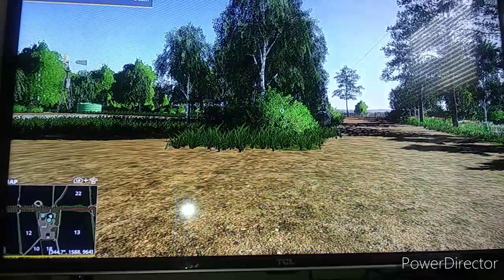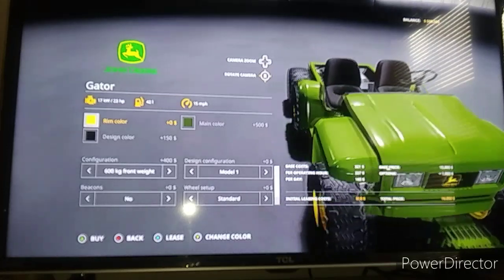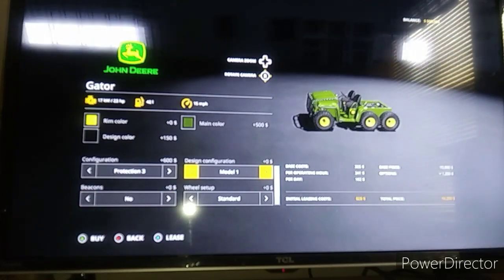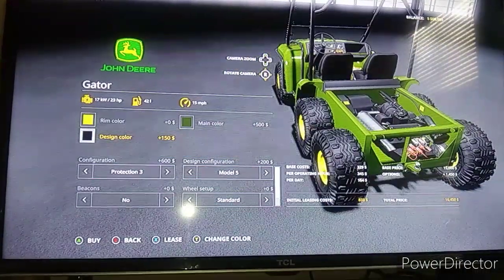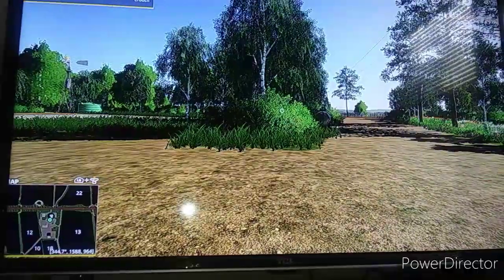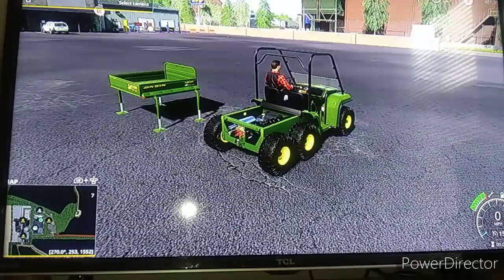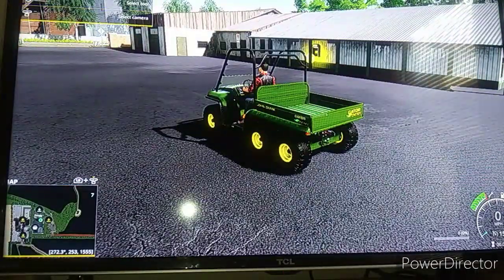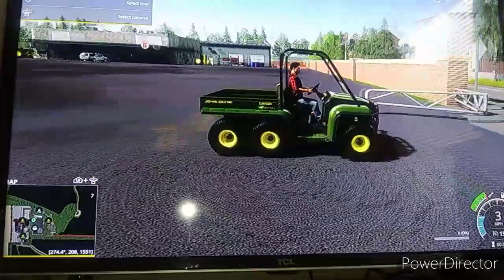Farm Sim19 New mod john deere 6x4 gator